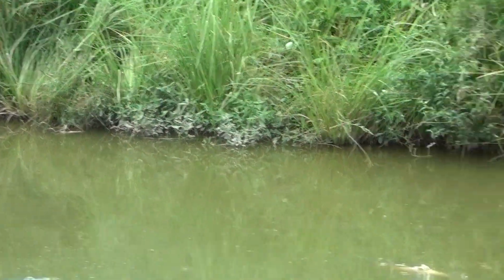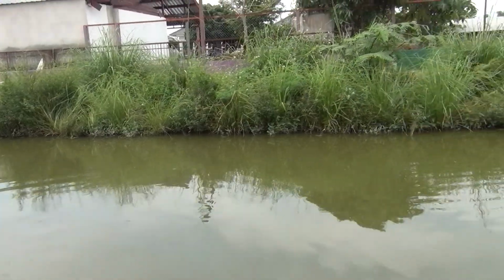Disaster In The Pond Very Steep Learning Curve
Tilapia FishPond Thailand Your subscription is important to us. It helps grow this channel, without you this is not possible.
In todays video we will show you and tell you what costly lesson we learned.
We will also tell you what we did to hopefully fix this problem. It was a terrible thing to happen, however, here in Thailand I have not found anyone to help me or show me what I have to do. Anyway such is life. So come along and watch this video. Enjoy.